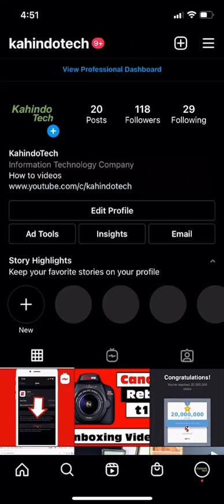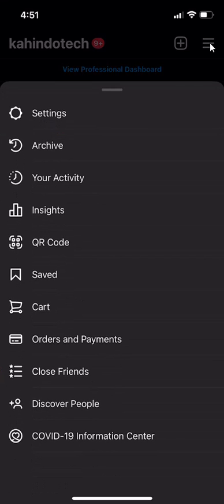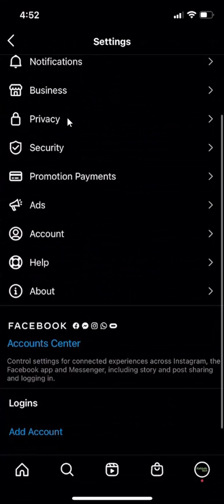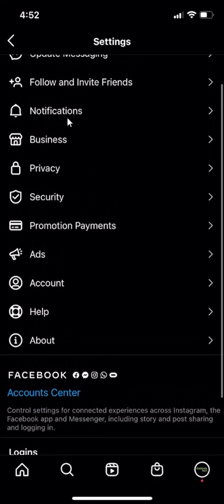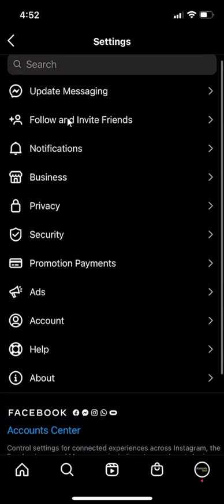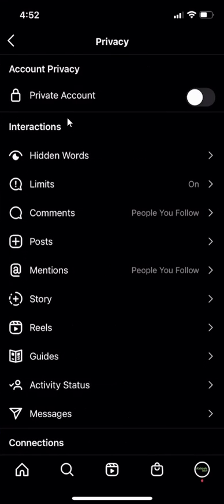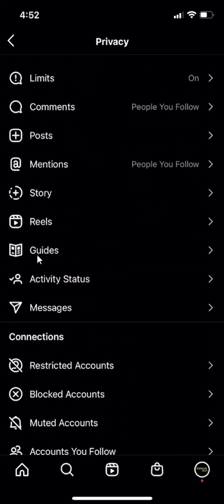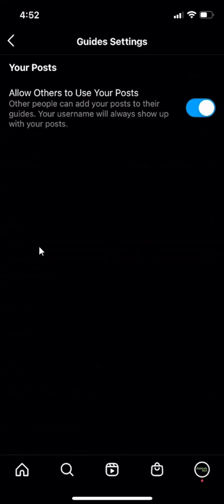How To Prevent People From Using Your Posts In Instagram Guides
This video shows How To Prevent People From Using Your Posts In Instagram Guides.